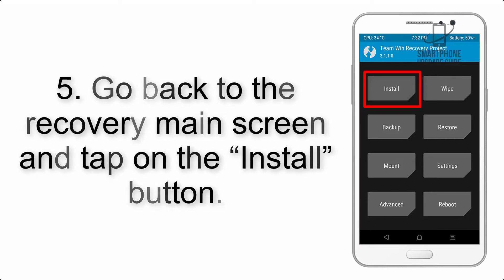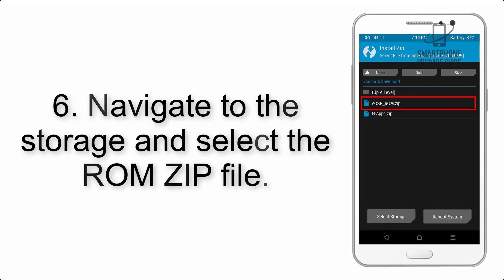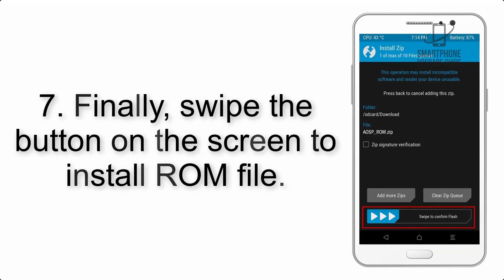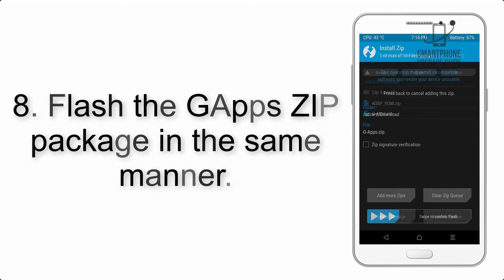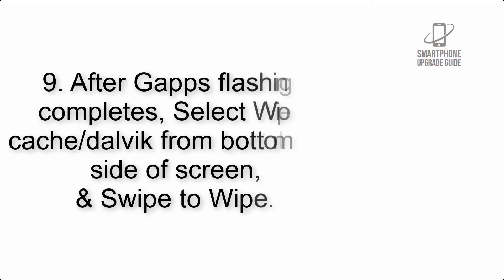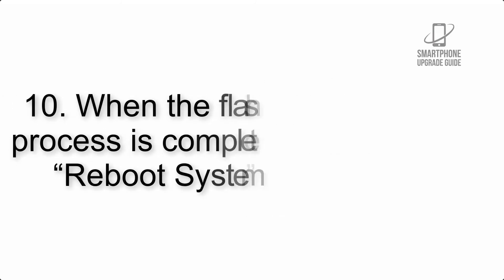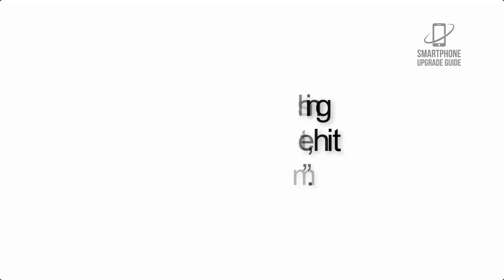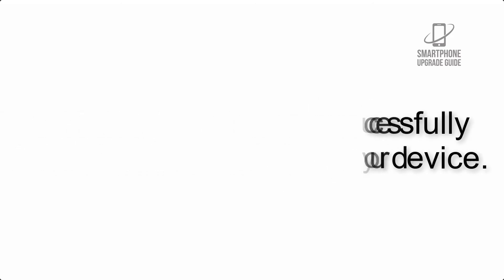Install Android 10 on Ulefone Armor 7E (LineageOS 17.1 GSI Treble ROM) - How to Guide!